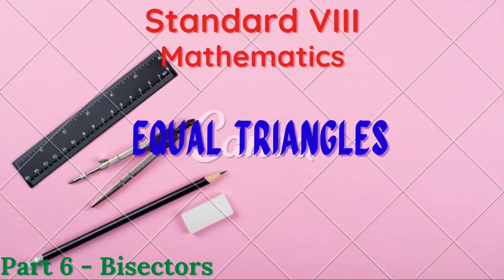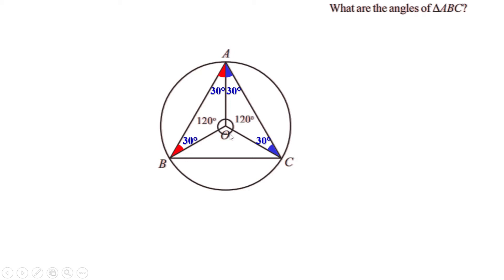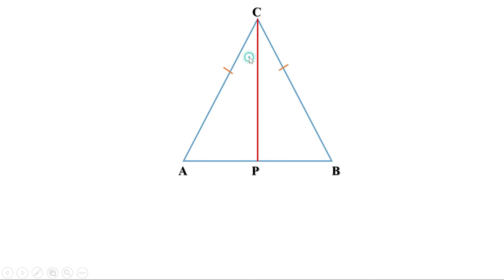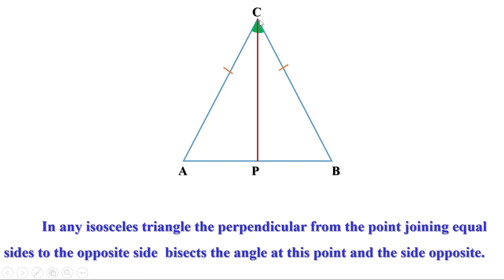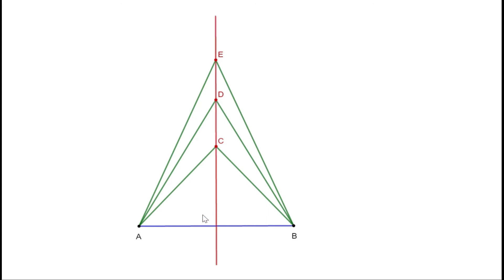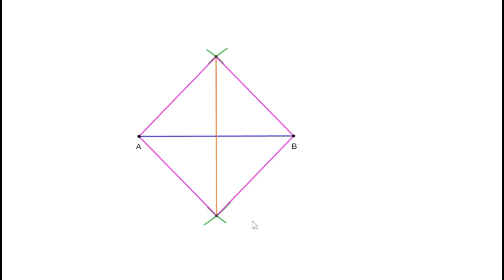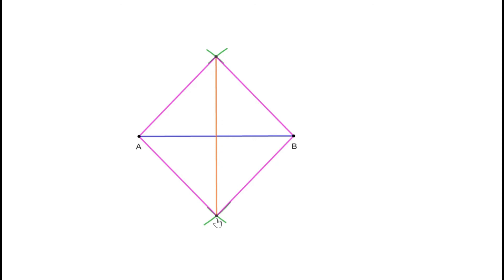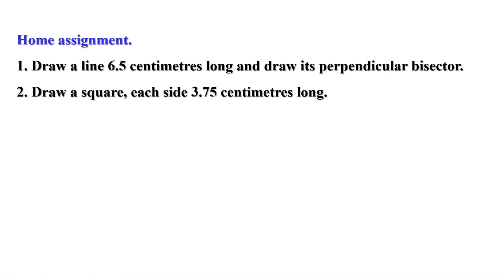Standard 8 Maths Chapter 1 | 8th Class Maths Chapter 1 Equal Triangles| Part 6| English Medium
8th Class Maths Kerala State Syllabus
In this video let us learn how to draw perpendicular bisectors.